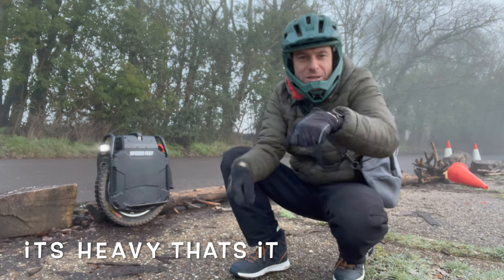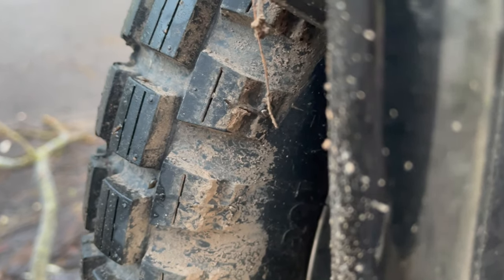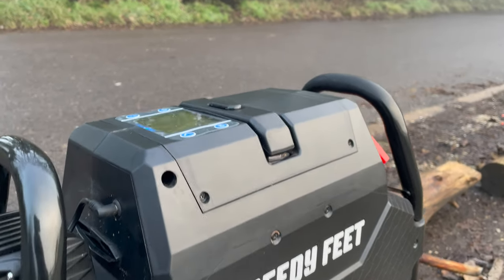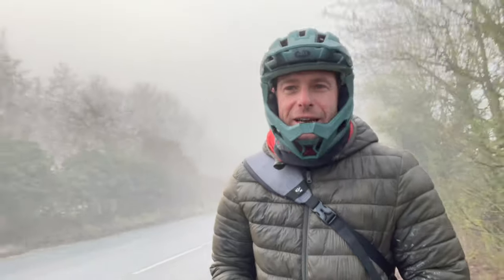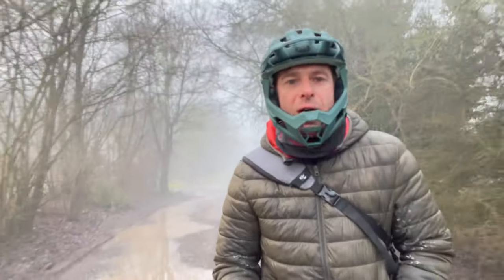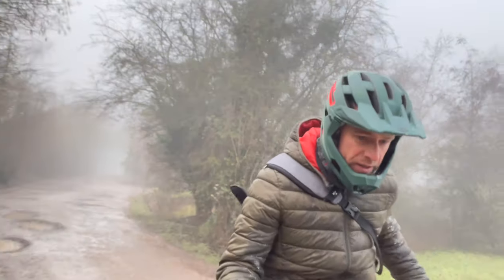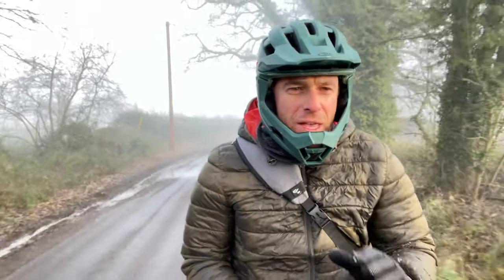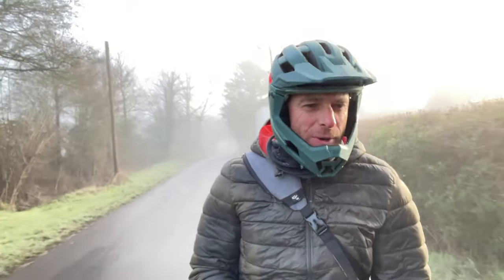2021 Veteran Sherman - First ride and Feedback [Its a long one]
Hi guys and welcome, I hope you are doing well and you have some popcorn ready for this long feedback session. I did try and cut out allot of the content but there might be some good information in here. I also hope that this might aid you in your decision to look at this wheel or maybe at something else. This is a really awesome wheel from a company that has only produced one wheel and its there first wheel. To be able to get so much nailed down on the first wheel, I think we are in for a treat to see what they going to bring out down the line.

Next for them to bring out the same profile wheel that has less range, weight and lower price. The other brands are going to have to perform.

If you want to buy a wheel please visit the guys at SpeedyFeet.co.uk. I dont get kick back but good service and support goes a long way. All the wheels comes with warranty and a buy back option.

Positives of the Sherman
- Build quality
- Wheel size and tyre rolling performance
- LCD screen to see your stats
- Range range and more range
- Crash protection
- Long foot plates makes for comfortable riding
- Speed and massive buffer when you ride at slower speeds 25mph
- Trolley handle that is solid and easy to operate
- Front light blows anything out the water that I have ridden. This is almost as strong as a motorbike light and you can adjust it.
- Seated riding for those that like doing it.
- Option to choose between what tyre you want from the factory

Not so positives of the Sherman
- Its heavy but you can work around that if it works for you.
- No mudguard as standard, the extra mudguard should have been standard
- Foot plates grip tape is not the best for mud riding

Kit used:
- Veteran Sherman 2021
- Bell Super Air R convertible helmet
- iPhone 12
- Insta 360 One X
- Rollerblade wrist guards
- Fox MTB Downhill gloves